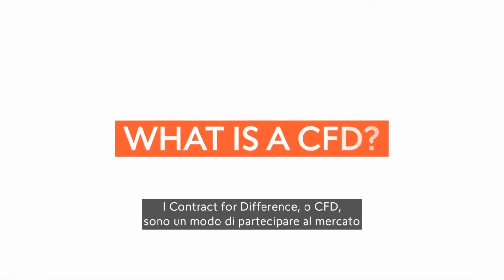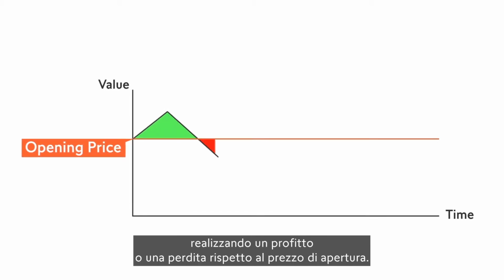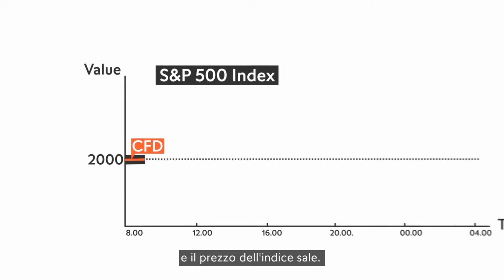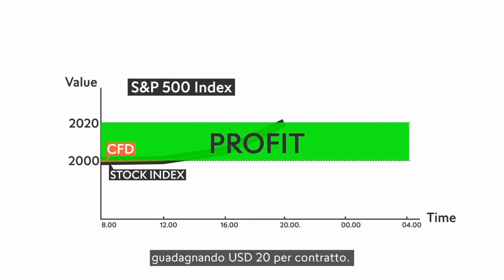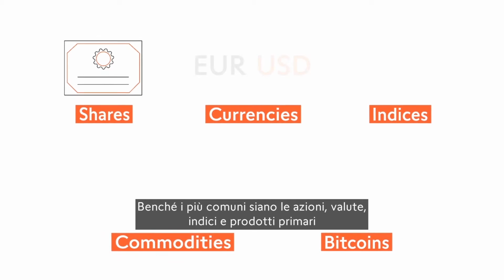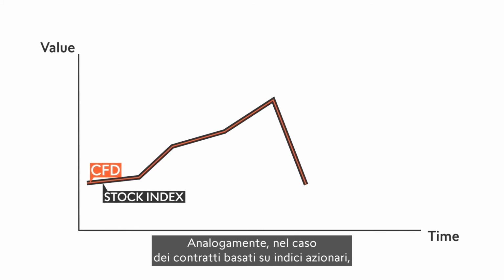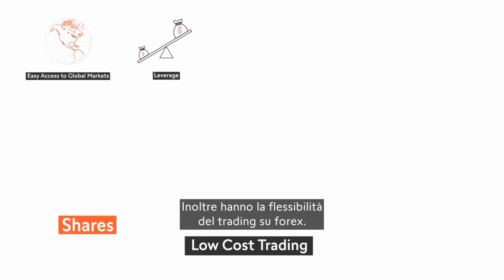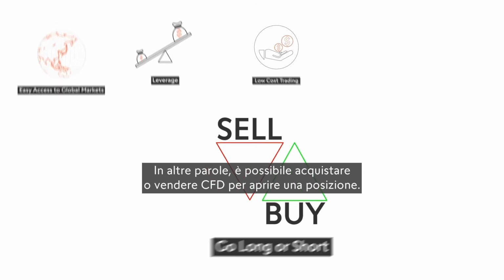Che cos'è un CFD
Questo video illustra le nozioni di base necessarie per comprendere i CDF (Contracts For Difference).

Non ci fermiamo mai. Scopri il nostro marchio, il nostro personale e la nostra filosofia.

Chiami dall’Italia? Usa il numero gratuito 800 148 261
Chiami dall’estero? Componi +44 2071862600